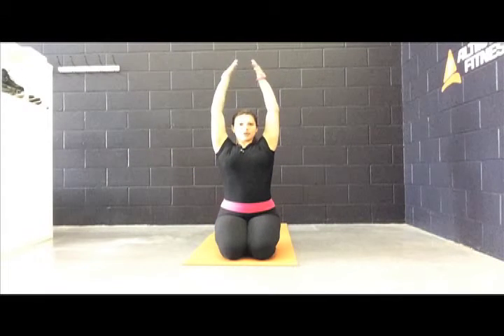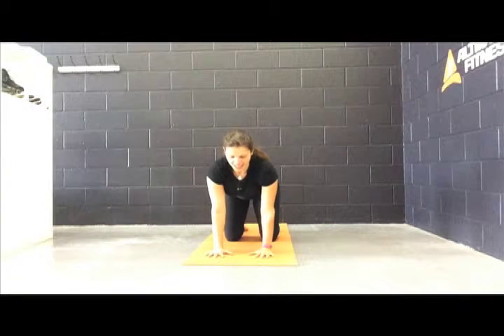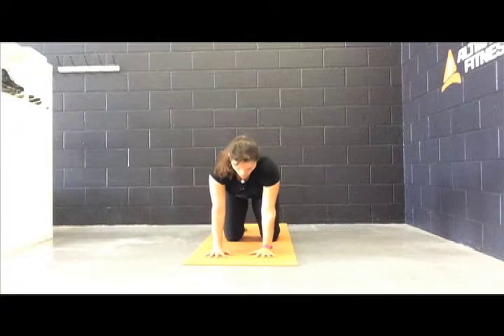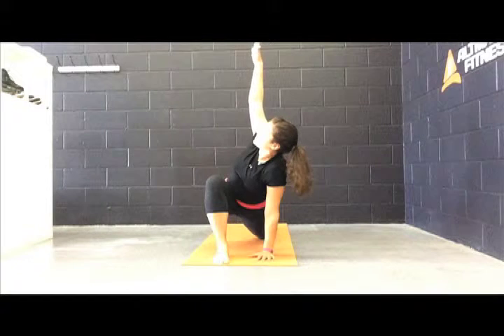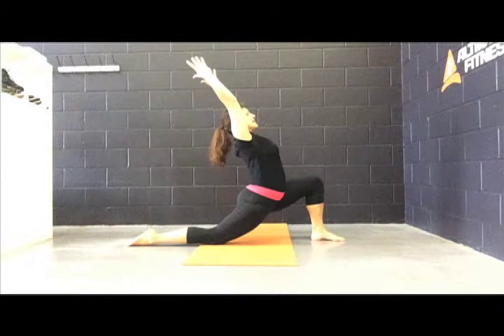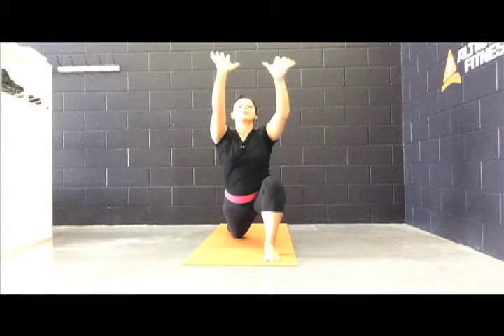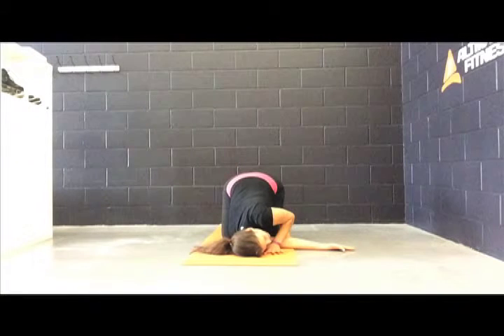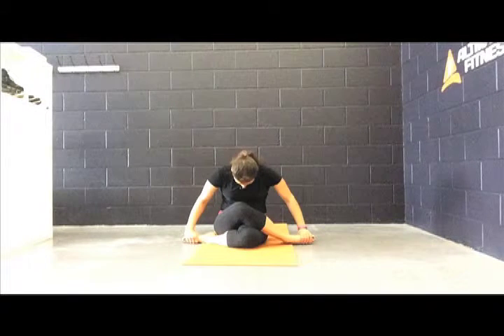Floor Yoga (10-minute practice)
Here is a 10-minute yoga practice you can do without even standing up!

By: MunA Yoga
MunAYoga.com